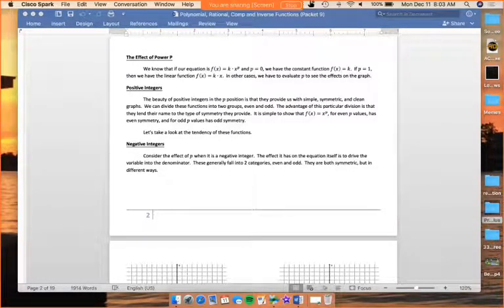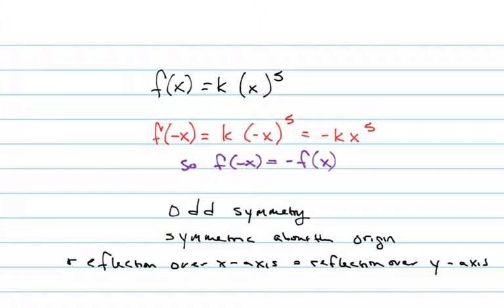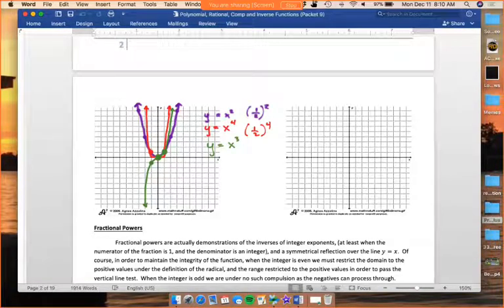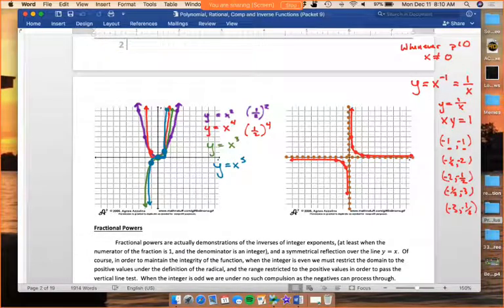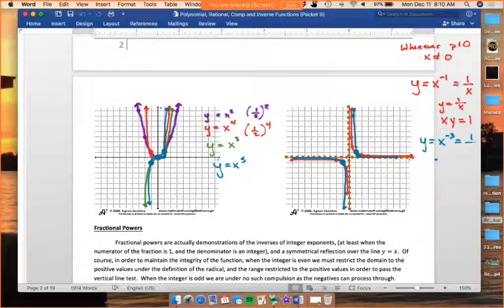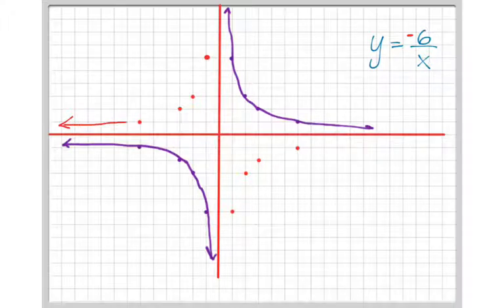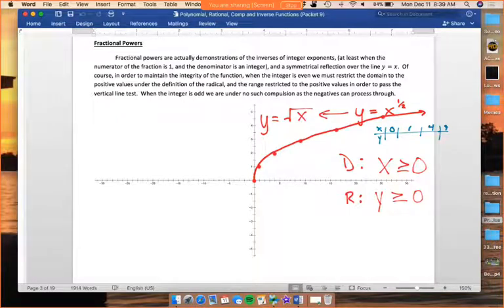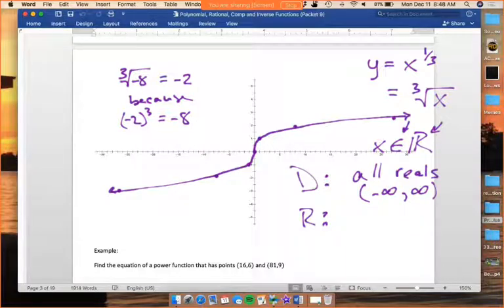PreCalc Lesson 12-11